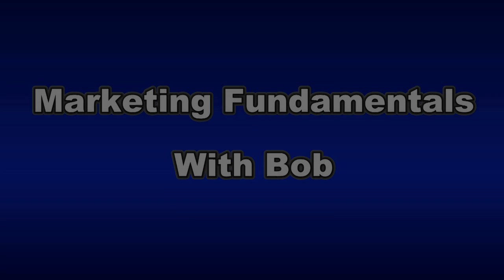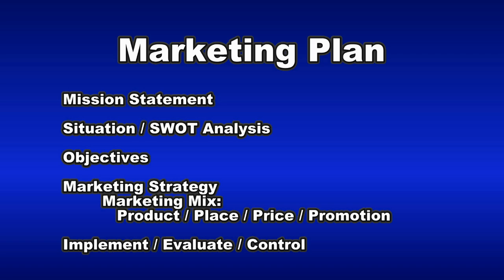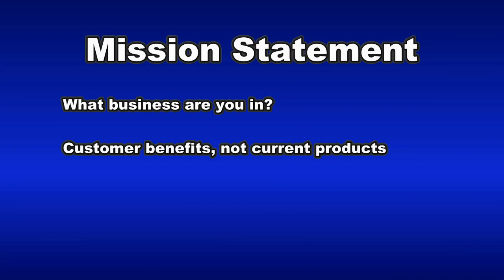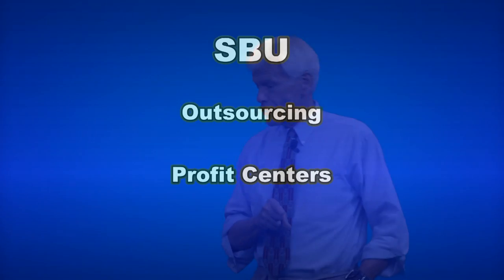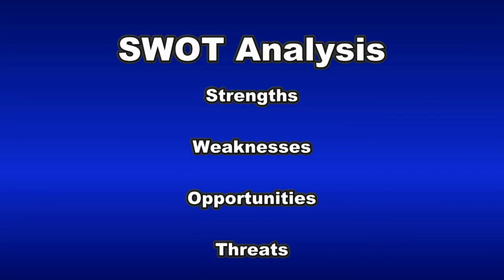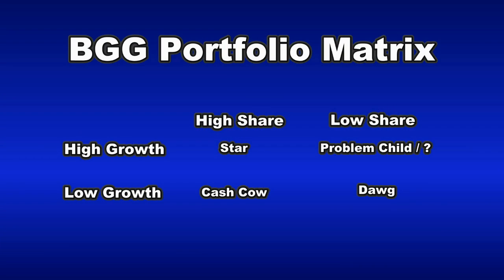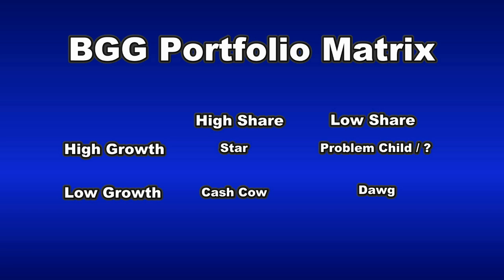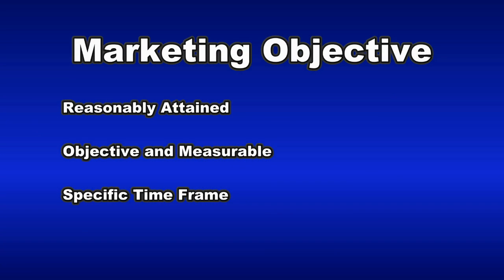Marketing Fundamentals: Topic 6 (reupload)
Marketing Fundamentals with Bob